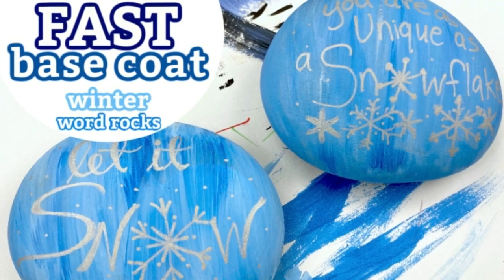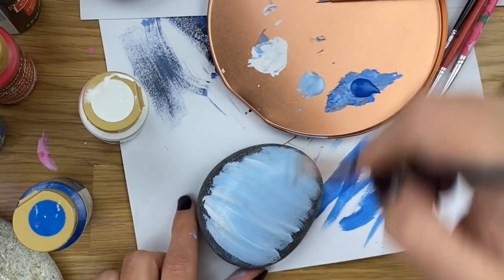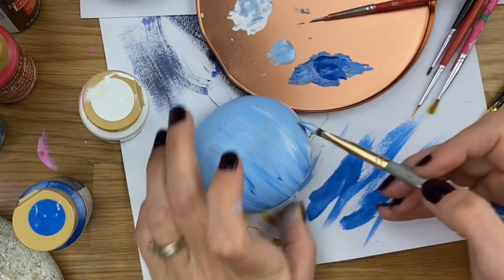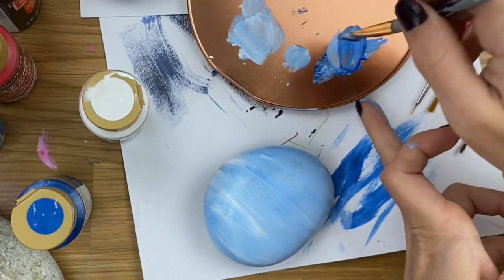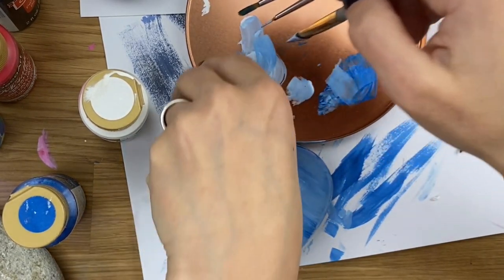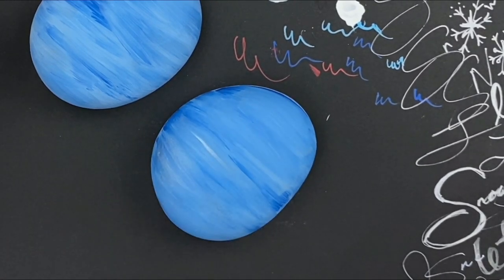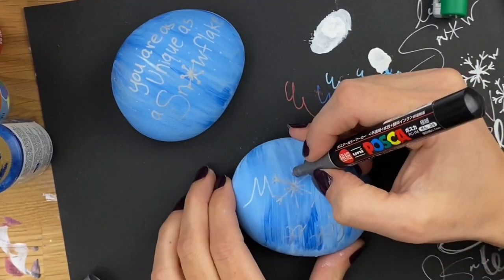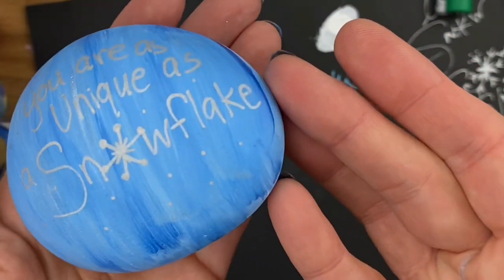Super Simple Base Coat and Winter Word Rock Inspiration || Rock Painting 101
See how fast you can make a simple base coat for your word rocks! All you need is a few colors of acrylic paint and a brush!

Happy Painting!!!